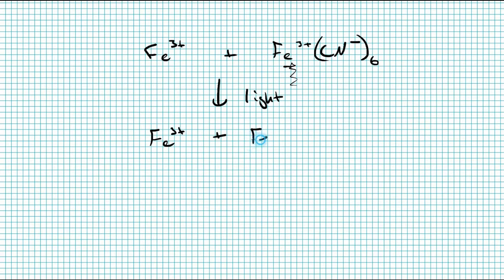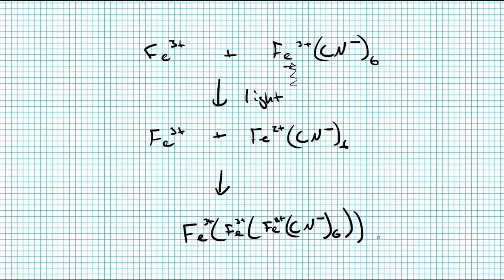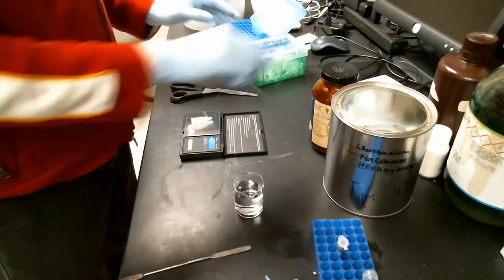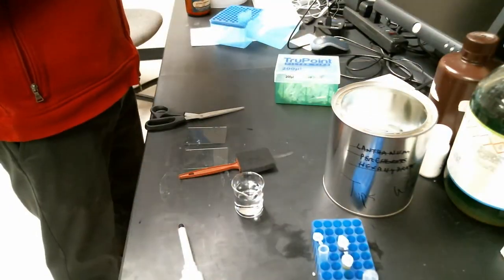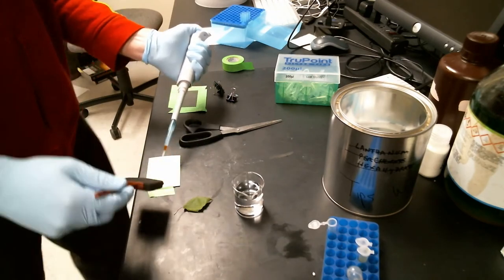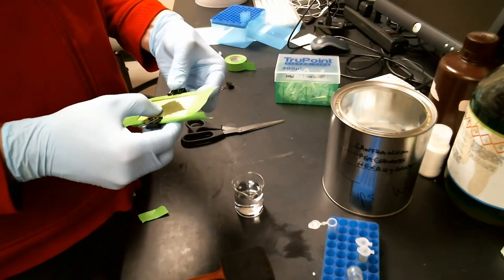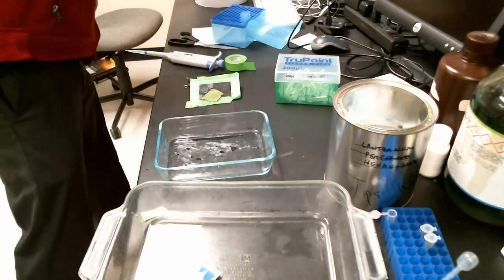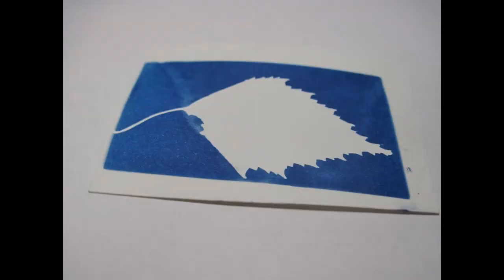Iron Photography: DIY Cyanotype print demonstration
Allen lab vlog #112 6/19/2017

I used potassium ferricyanide and ammonium iron (III) citrate to make old fashioned blueprint photo prints.

Procedure adapted from:
Lawrence, G. D. & Fishelson, S. Blueprint Photography by the Cyanotype Process. (1999).

The two chemicals as a cyanotype kit: